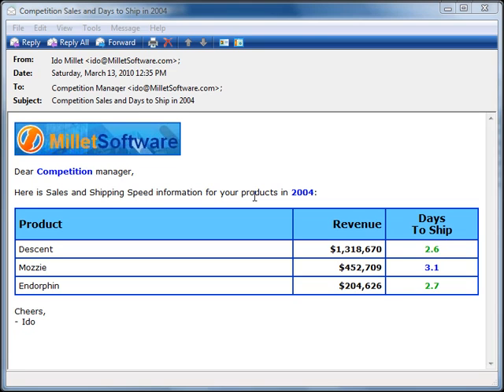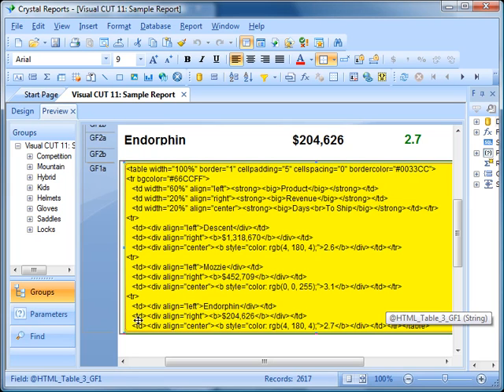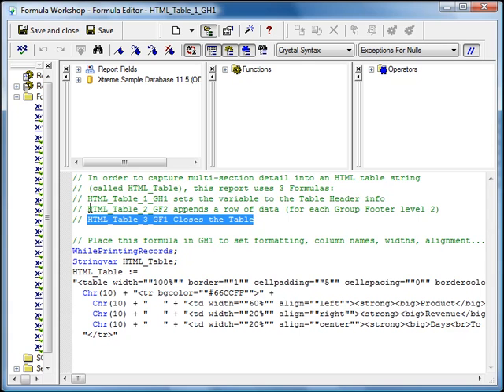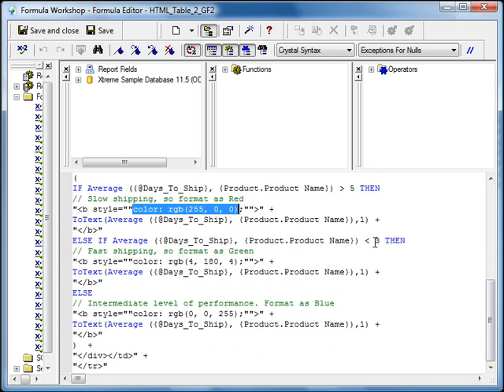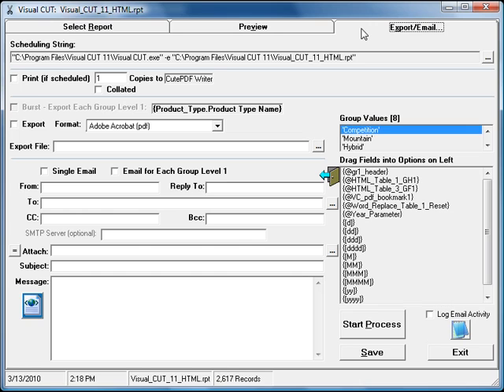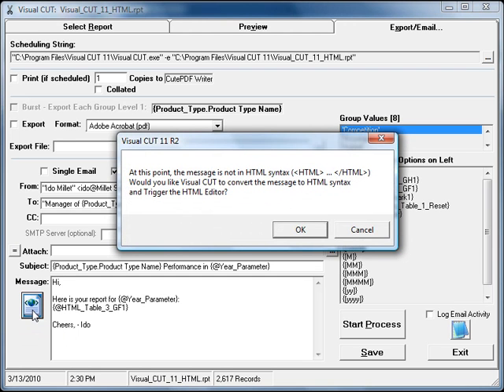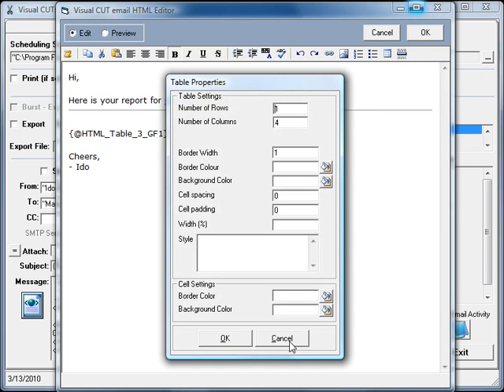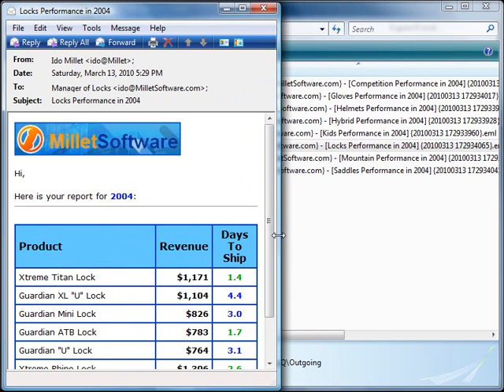Email Dynamic HTML Tables: Visual CUT (for Crystal Reports)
Demo of how Visual CUT can use Crystal formulas to embed dynamic content and HTML tables in an email message body. The message body automatically adapts to the screen size, supporting mobile devices. Using the integrated HTML editor for the email message as well as email queuing are also demonstrated.

0:00 Introduction
1:05 Formulas to build HTML table into a string variable
6:52 Running the Report in Visual CUT
8:53 Embedded HTML editor for email messages
11:32 Preview in embedded HTML editor
11:51 Burst & Email